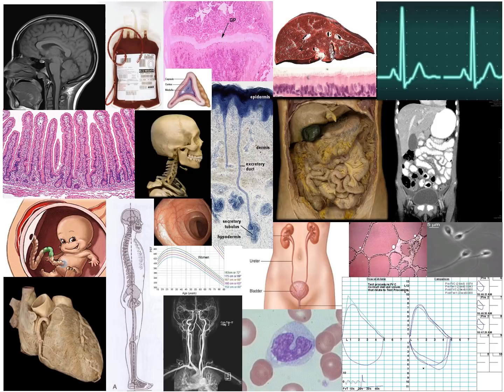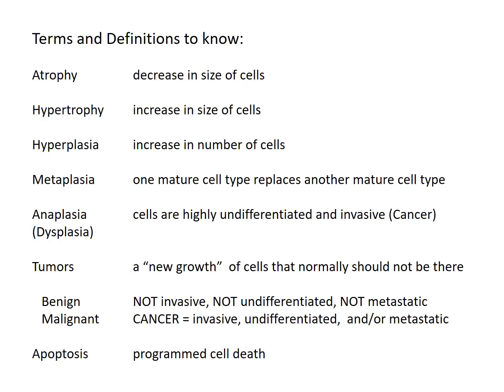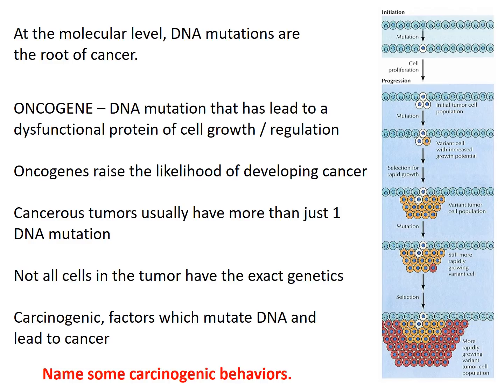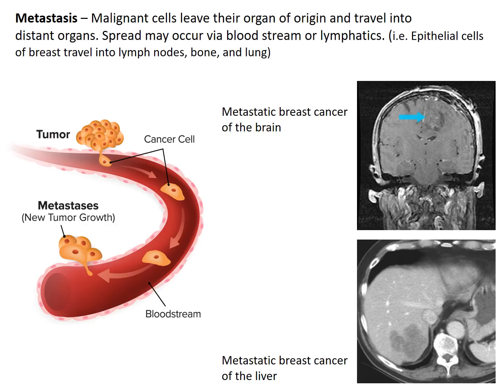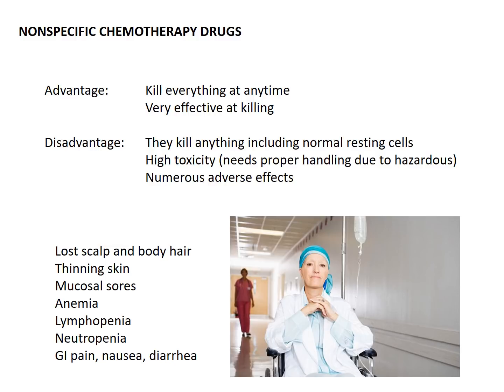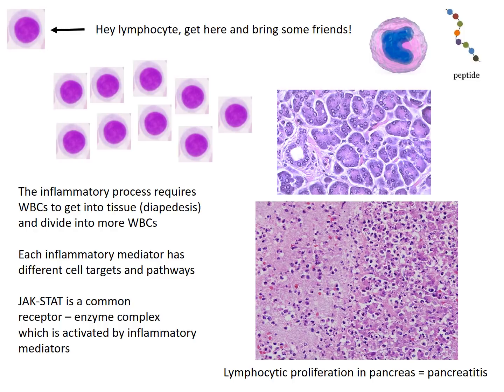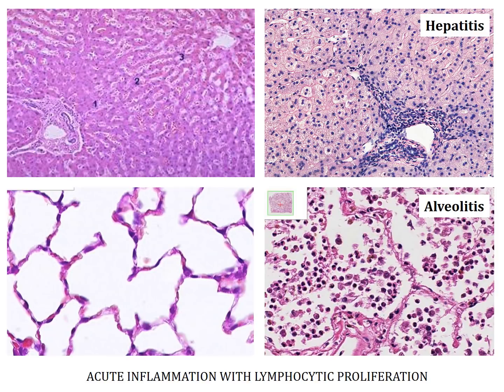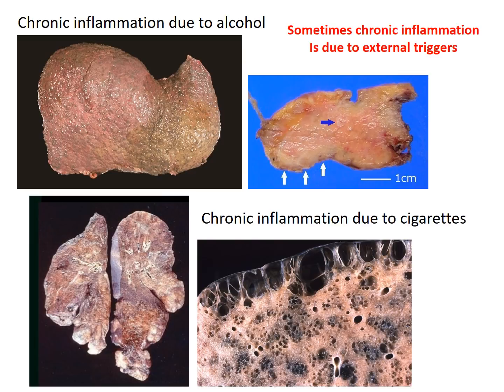NURS 536 (formerly MSN 836) - Week 1 General Path